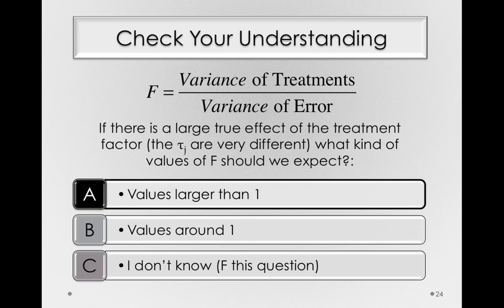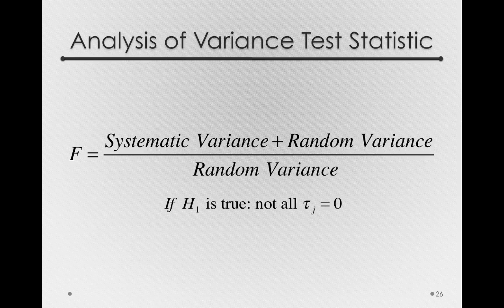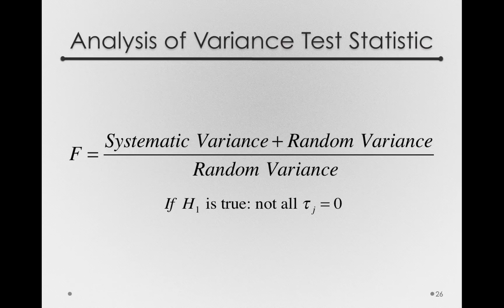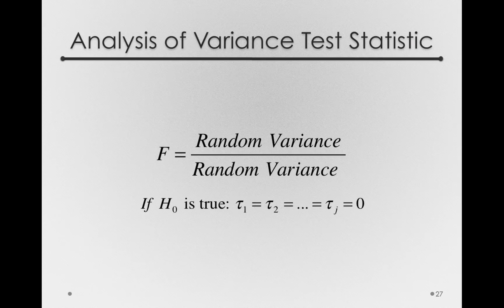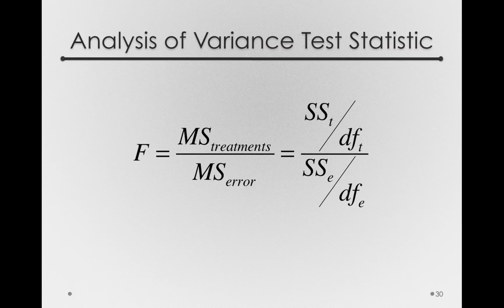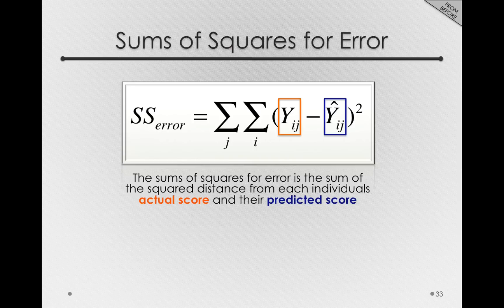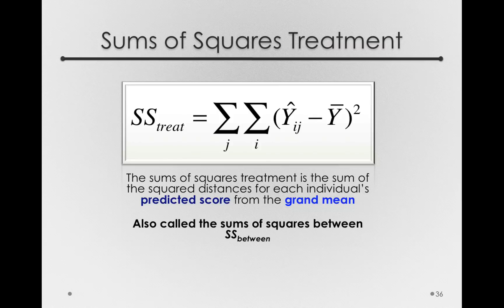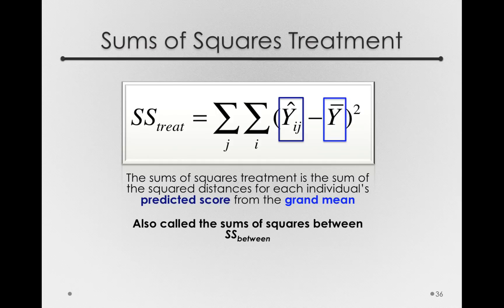The Analysis of Variance Test Statistic (Module 2 2 4)